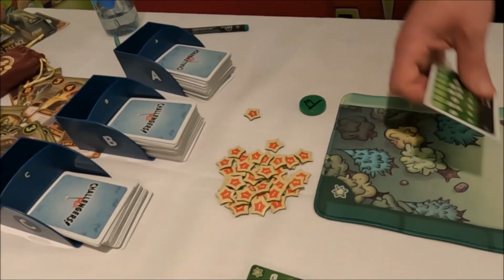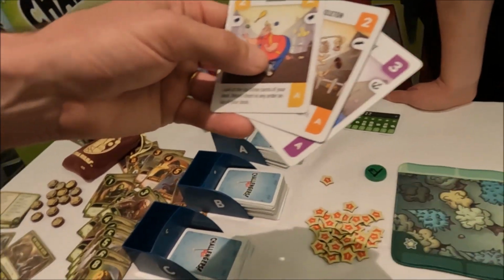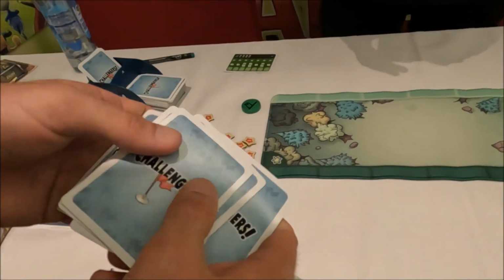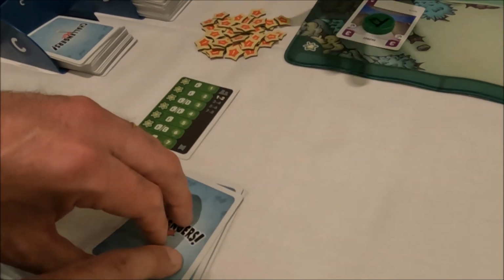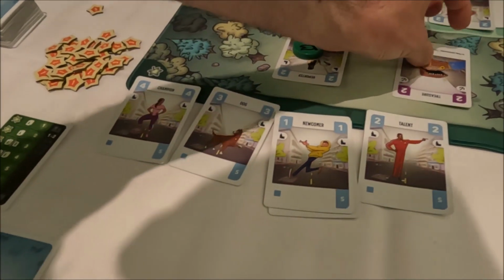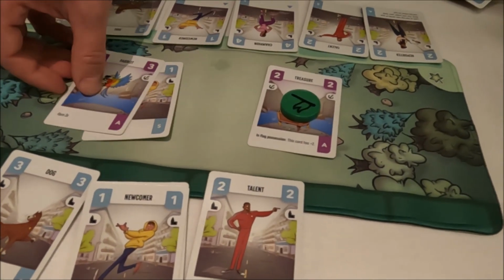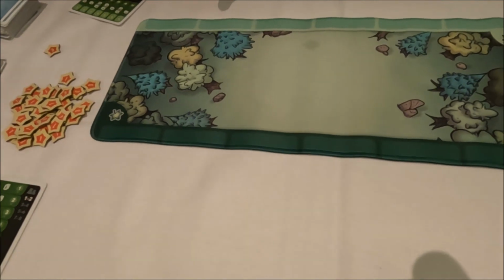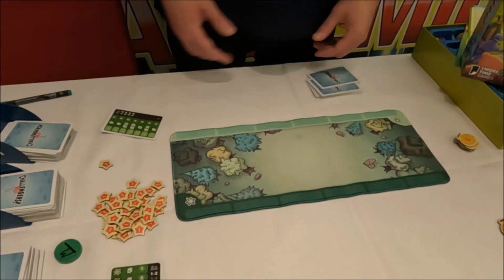Vi tar en titt på Challengers! under Asmodee Nordic Retailer Day 2023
Vi tar en titt på ett trevligt litet kortspel som har en väldigt enkel mekanik men som har betydligt mer taktik än vad det ger sken av. Målet med spelet är att klå motståndarens kort genom att helt enkelt dra högre kort. Det som gör spelet intressant är hur de olika korten påverkas beroende på var de är placerade och vilket kort de möter, så det gäller att bygga sin lek med klurighet så att den inte tar slut innan  motståndaren eller så att man har för låga kort som hamnar på bänken.